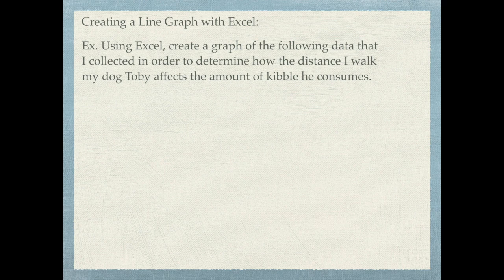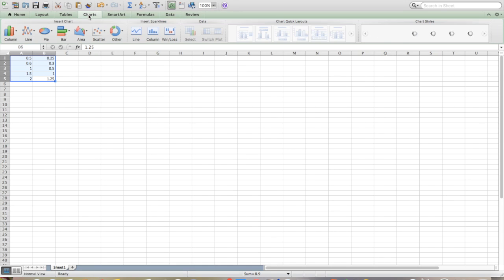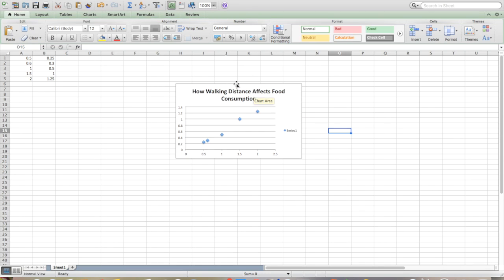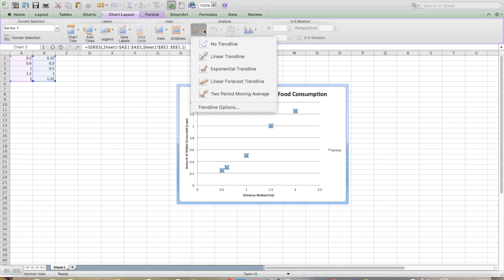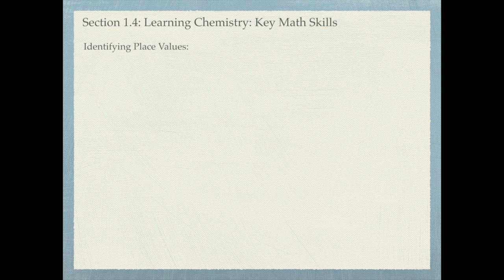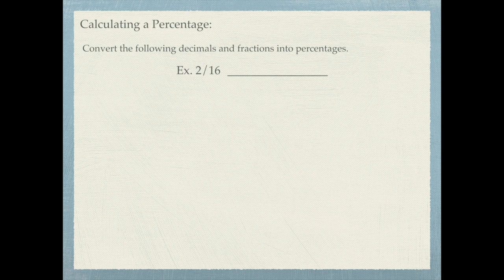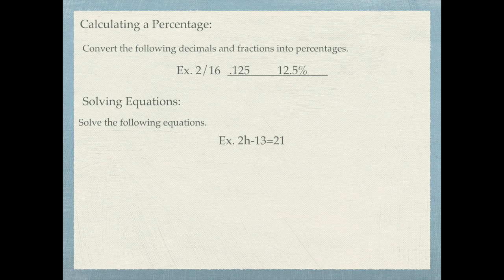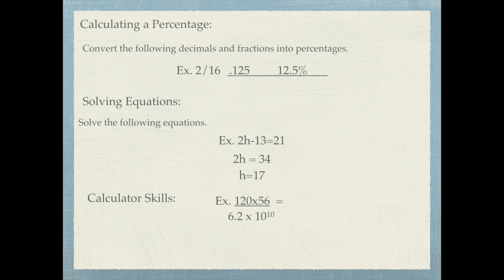Honors Chemistry Notes 1.4